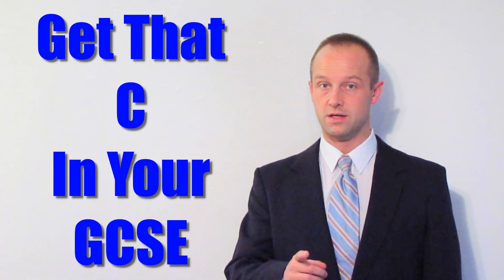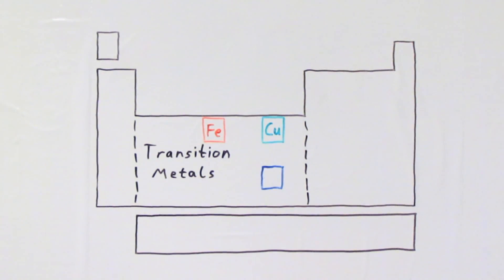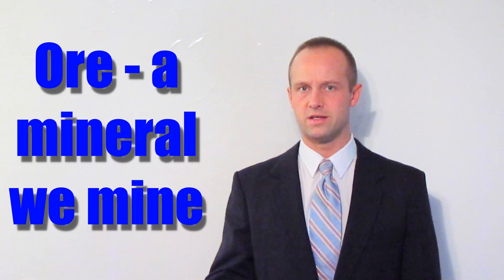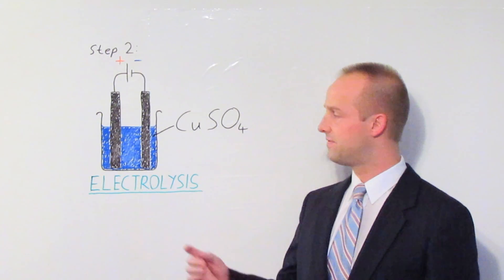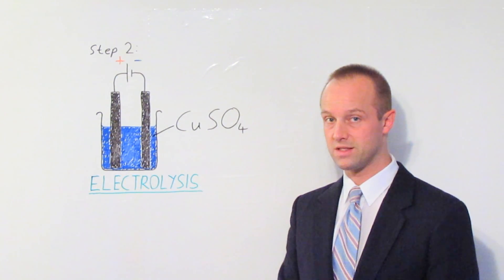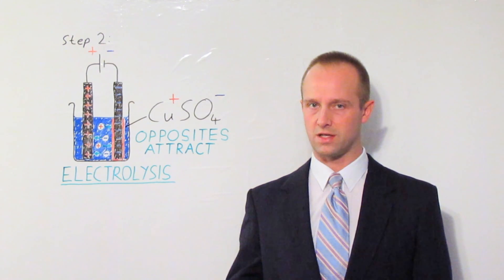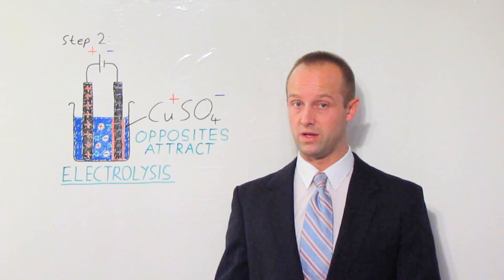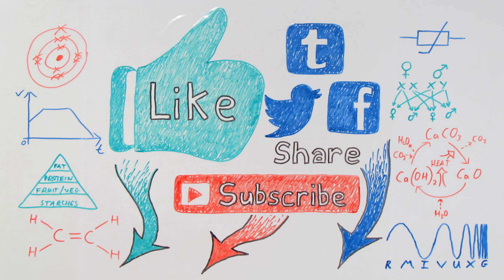Copper - Chemistry - Science - Get That C In your GCSE and IGCSE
A secondary education revision video to help you pass your Science GCSE.  Let Mr Thornton simplify how copper is extracted and used - it's easy when you know how!  No unnecessary information, just the stuff you need to know for GCSE Science revision, in a short, sweet video, to make sure you Get That C In your GCSE and IGCSE!